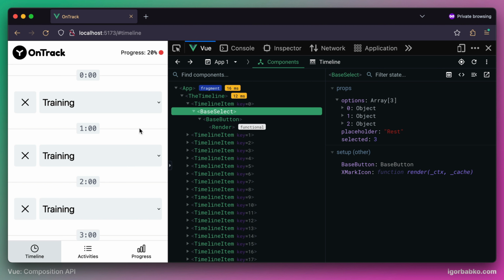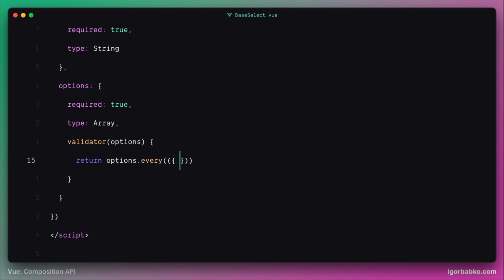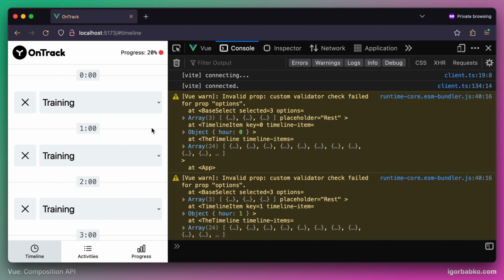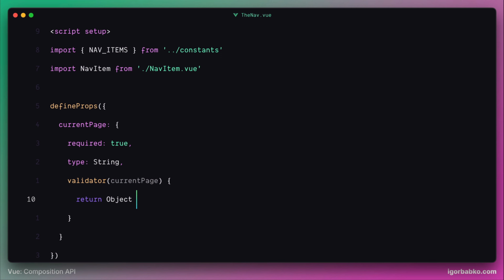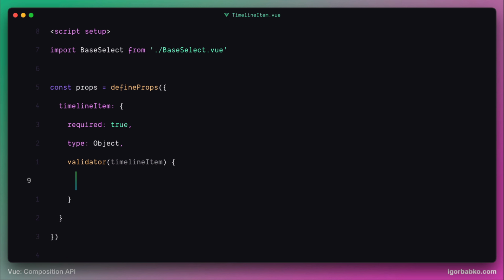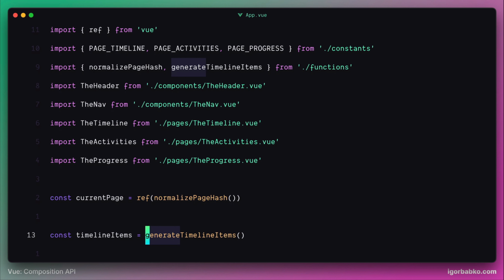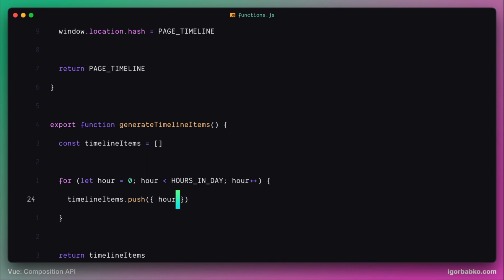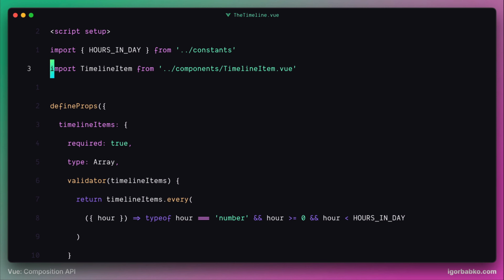Vue Composition API From Scratch #19 - Props validation